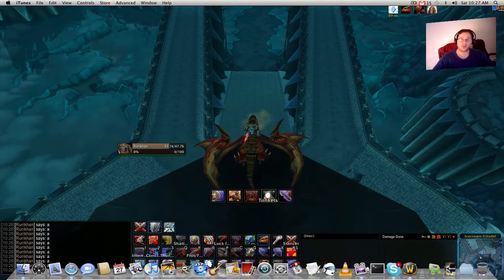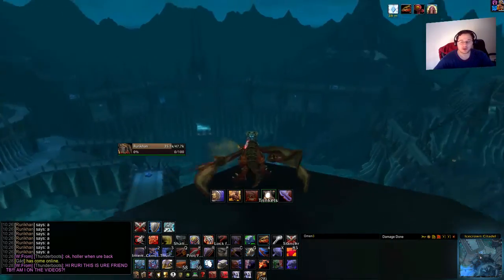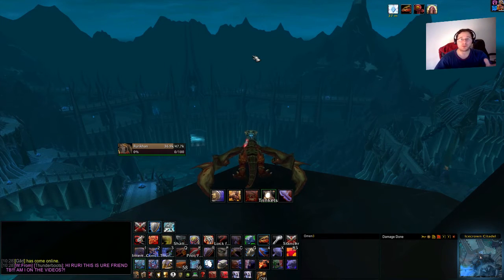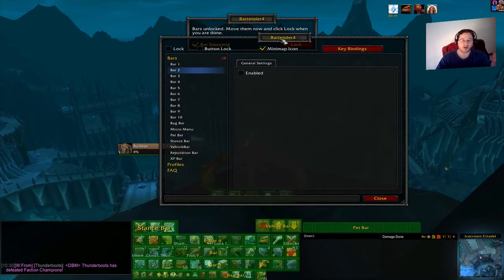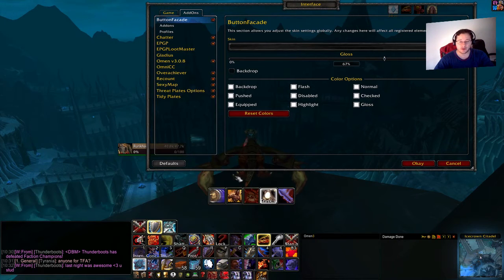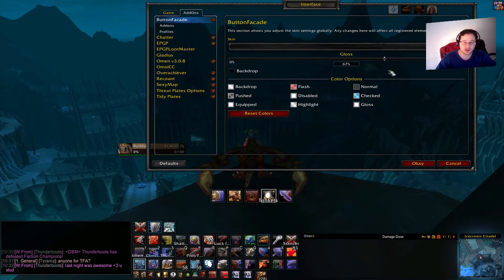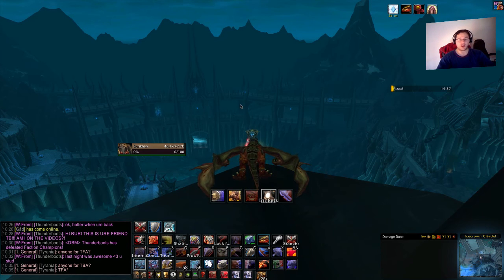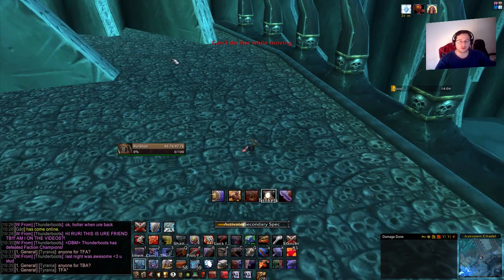Rurikhan's UI Guide Volume 1 - Part 1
The UI Guide I promised, I usual the video is too long, and therefor split into 3 parts, I'll try to upload one each day. Main Channel Twitch